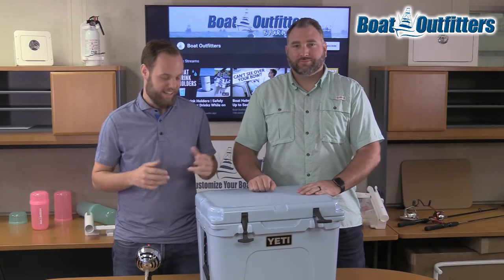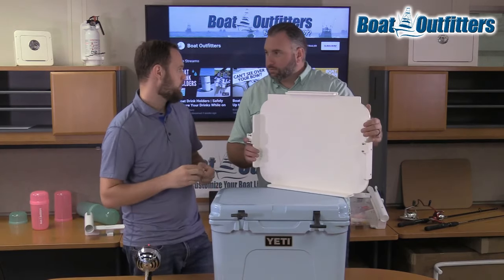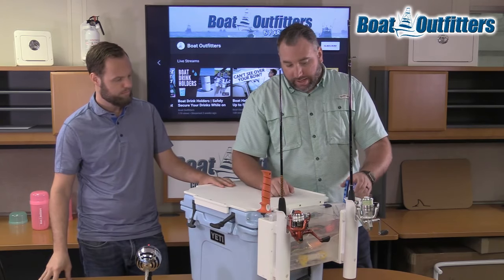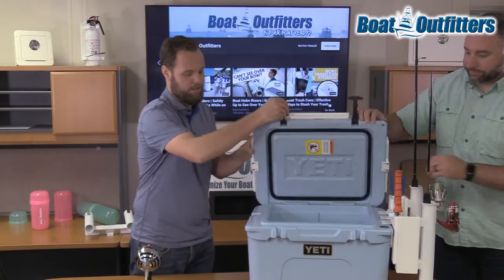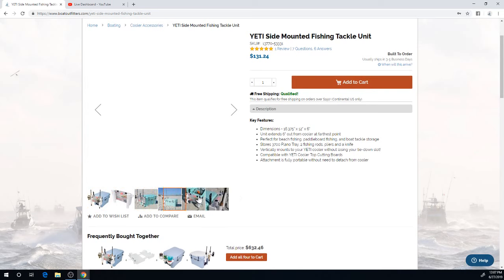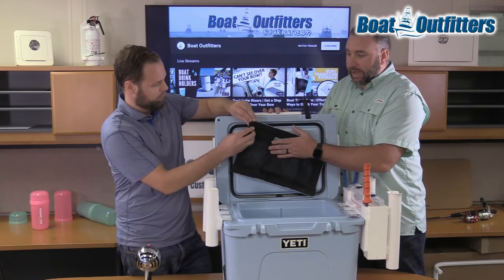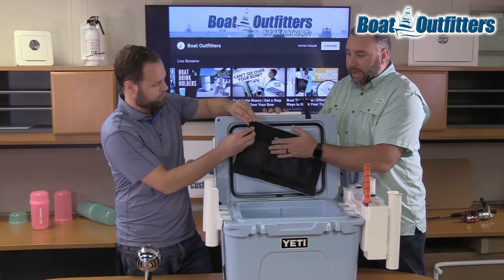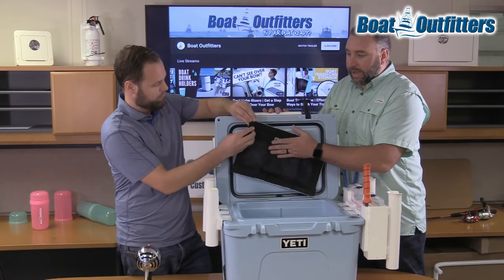YETI Cooler Accessories | Expand the Functionality of Your Cooler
Lacking extra hands to carry your gear, need an extra cutting board, or even just looking for a place to rest your back? Look no further! This video will show you options to upgrade your YETI with accessories that simplify your struggles. All our accessories simply slide into place, proving to be the perfect addition for your next adventure on the water!